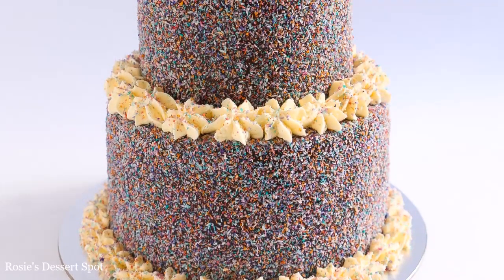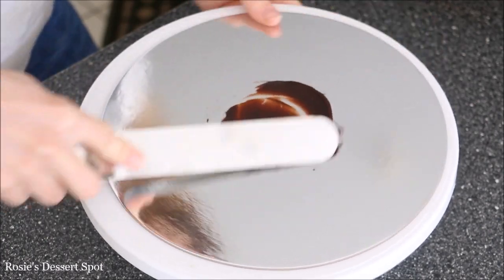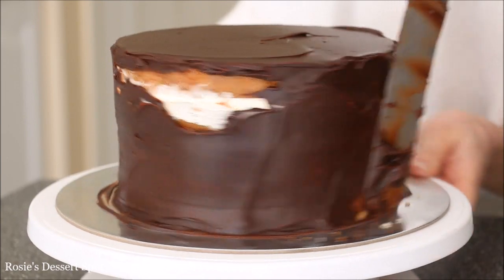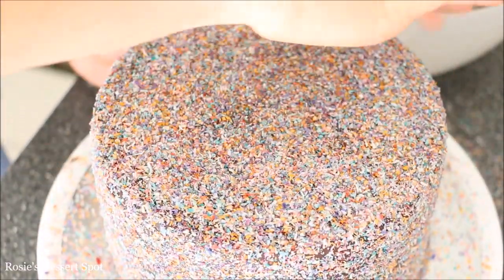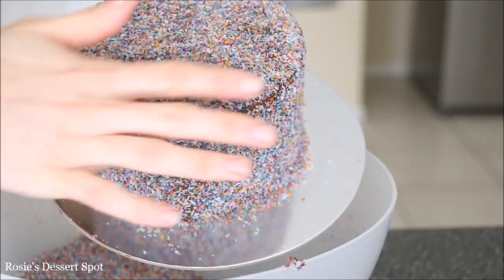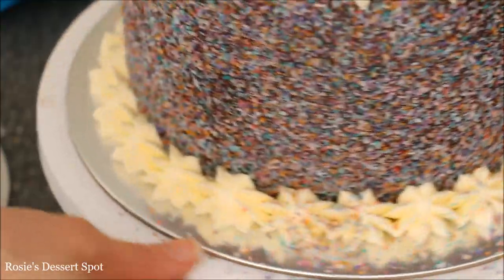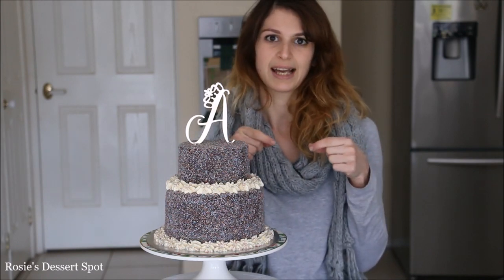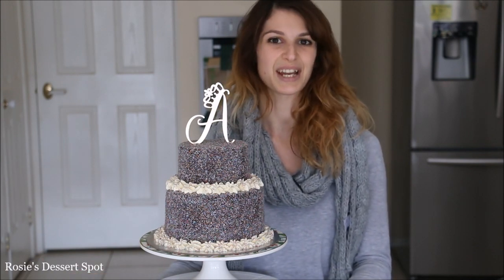Lamington Cake Tutorial- Rosie's Dessert Spot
In this cake decorating tutorial, I demonstrate how to colour desiccated coconut and how to create a scrumptious two tier lamington cake. Enjoy!

THE CREAM FILLING FOR 7 INCH AND 5 INCH CAKE:
600mls whipping cream / heavy cream (35% fat). U use Bulla cream.
3 tablespoons caster sugar OR half a cup of icing sugar, for this I would recommend the icing sugar option.
1 teaspoon vanilla extract

Thank you guys for watching! I know a lot of you would be interested in the recipe for this sponge, so I best mention here the sponge in this particular video is a professional cake mix called Super Sponge Mix by Allied Mills. There is also a scratch recipe on my channel linked above if you would like to try this one from scratch- it is still pretty fluffy and delicious :)

Thanks guys for watching! I hope you guys enjoyed this one. The rainbow coconut will definitely come in handy in instances where you want to make pretty healthy desserts ;)

With love,
Rosie